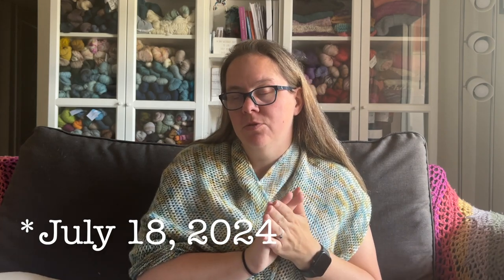The One with the Full Fade Shawl & August TunisIan Tank; Tolsta Cast On | 2024 Podcast Ep. 8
Hi Friends! Bringing another podcast episode at you with two finished objects and several WIPS!

✨ What I’m Wearing/Finished Objects
- Full Fade Shawl (Pattern in Testing- July 18 release) by Jennifer Lovett
    - 🧶: Montanta Crochet Nylon Sock (Gallatin, Madison, Jefferson)
    - 🗒: One Size, US H (5.00 mm) Tunisian Crochet Hook

    - 🧶: Longdog Yarn Merino DK “Battle of Helm’s Deep” from the One Collection
    - 🗒: Size XL, US 7 (4.5 mm) Tunisian Crochet Hook
    - 🗒: Final Measurements: 44” bust (1” positive ease)

    - 🧶: Yarn Nouveau Yak DK “Lydia”
    - 🗒: Size XL, US 4 (3.5 mm) and US 6 (4.0 mm) Needles

    - 🧶: Explorer Knits and Fiber Denali Sock

    - 🧶: Clockwork Fiber Co. Analog DK “Beachcomber, Homestead, Cardigan”
    - 🗒: Size M, US I (5.5 mm) Tunisian Crochet Hook

    - 🧶: La Bien Aimee Merino DK “Tidal Whispers”
    - 🗒: Size XL, US L (8.0 mm) Tunisian Crochet Hook

Welcome to AceKreates. My name is Amanda, aka ACE, and I’m chronicling my journey as a beginning crocheter, offering you recommendations, reviews, tutorials and vlogs on all things fiber arts. At this stage, I consider myself an intermediate crocheter and a baby knitter.
// My favorite tools!//
Beginner’s Crochet Kit
Clover Amour Hooks (2.25mm-6mm)
Knitter’s Pride Tunisian Crochet Set

//About AceKreates//
New to crochet - using as a form of therapy for stress and anxiety. Join me on my beginning crochet journey and come learn and play with yarn with me.